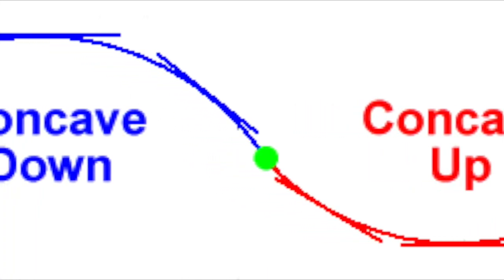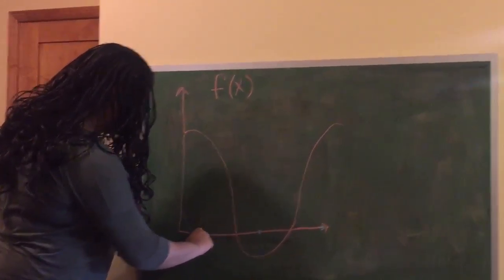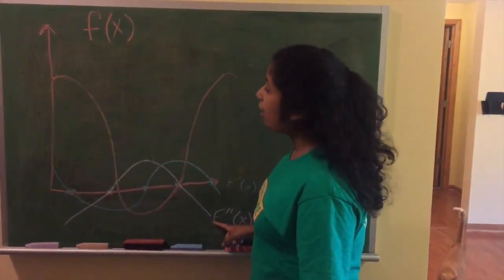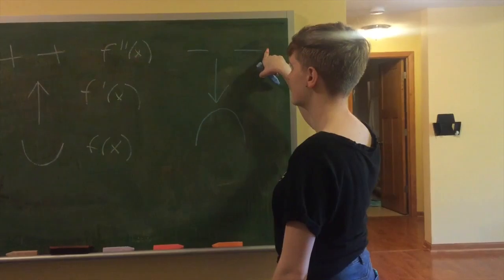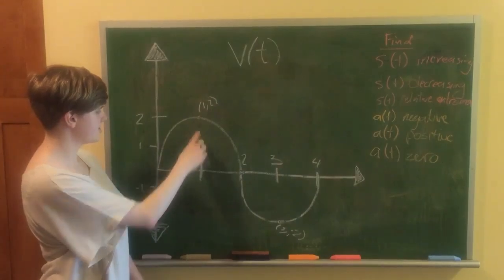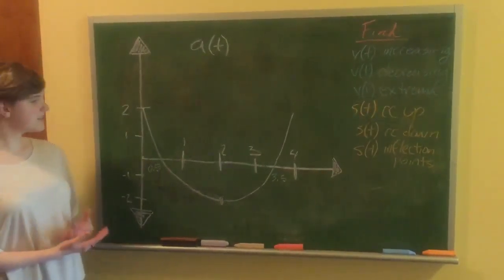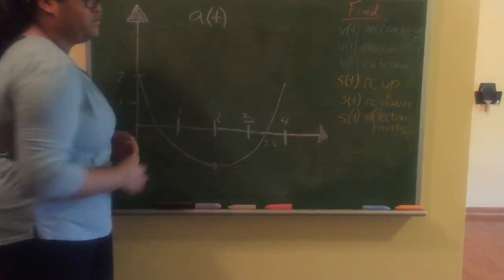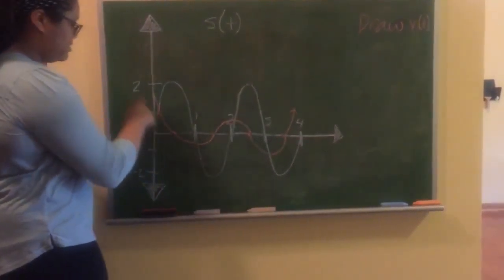relations between position, velocity, and acceleration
for calculus class